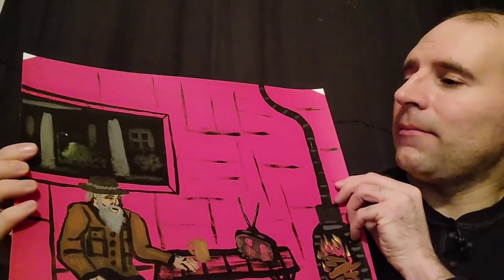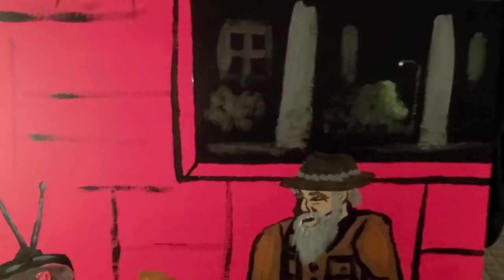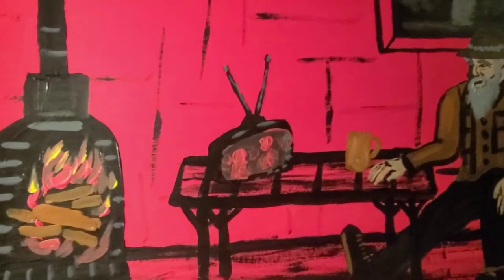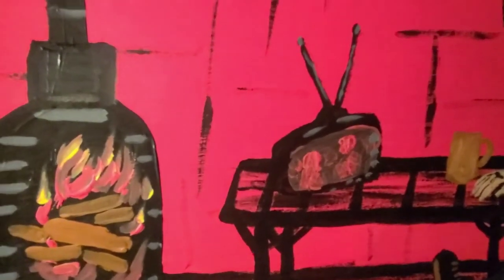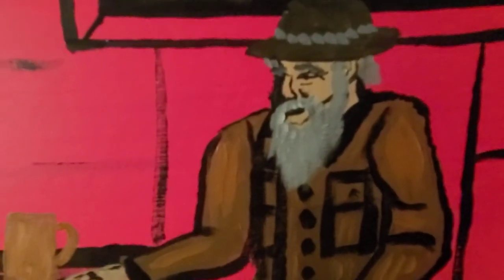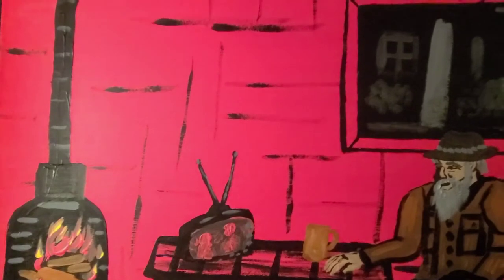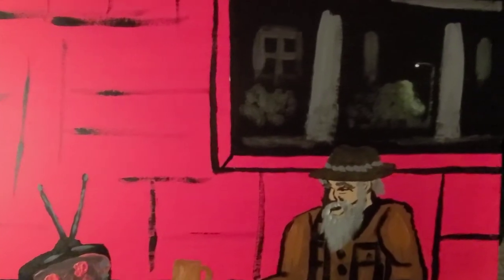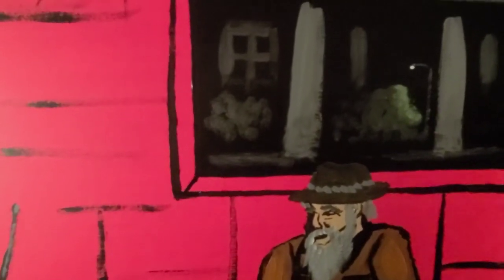Doorway to the paintings. Episode 22